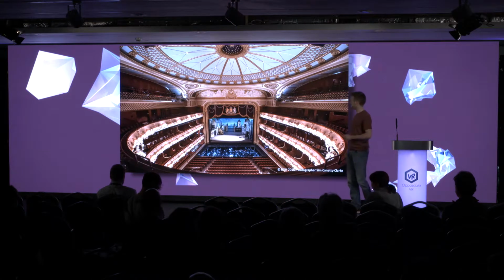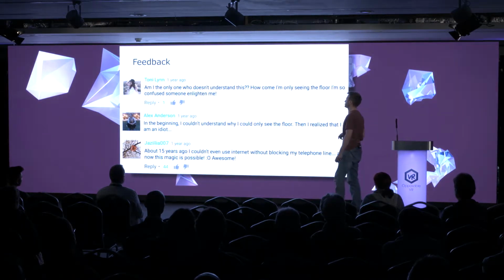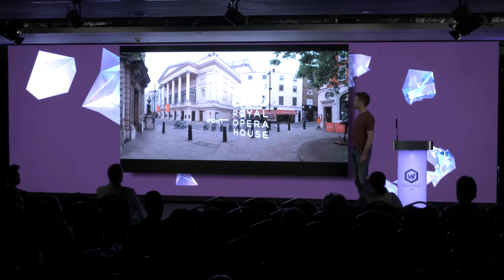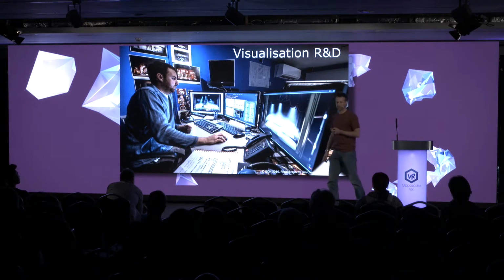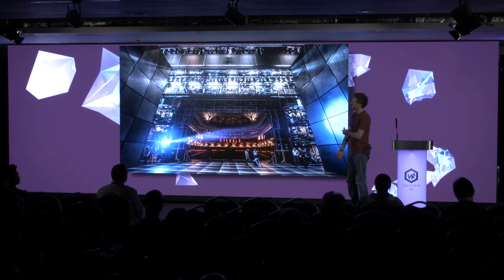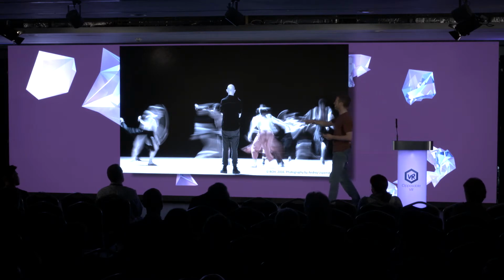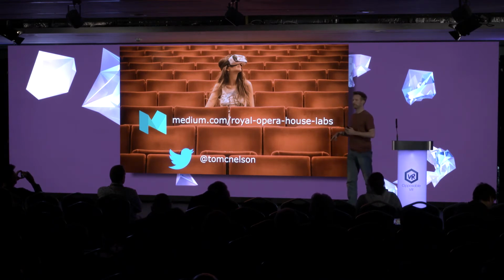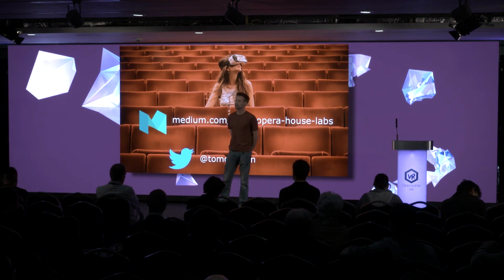VR World Congress 2017: Tom Nelson, Royal Opera House - Can VR change opera and ballet?